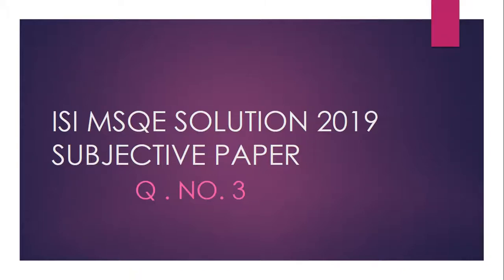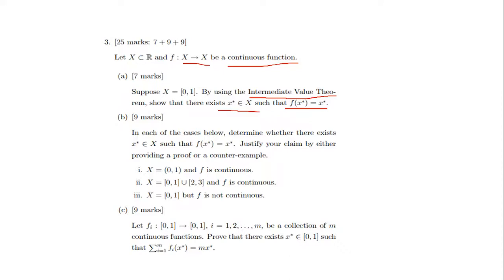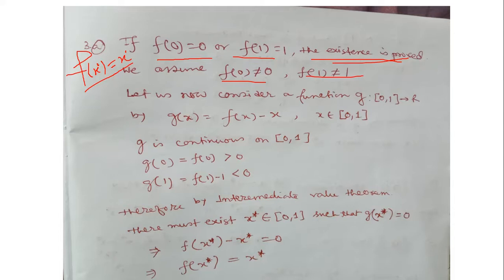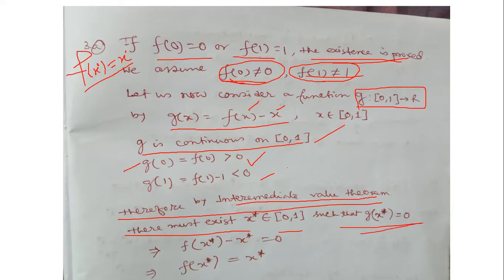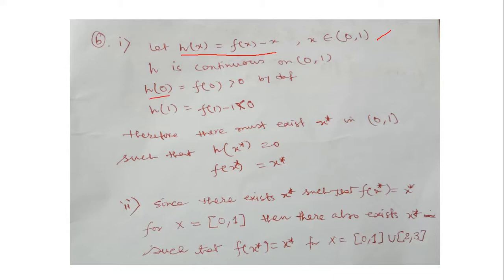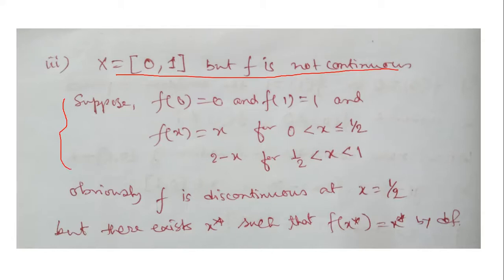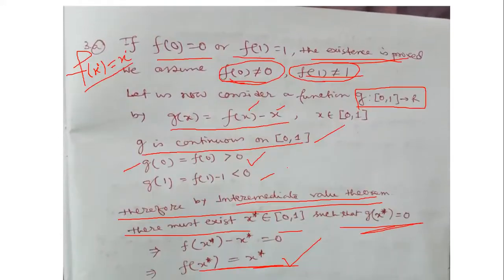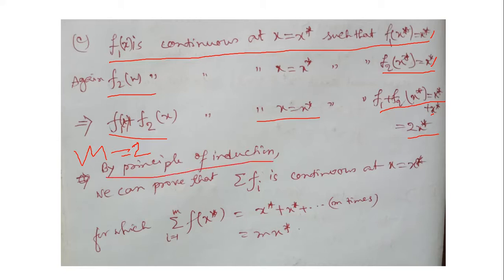ISI MSQE 2019 SOLUTIONS || SUBJECTIVE PAPER || Q.NO 3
ISI MSQE 2019 SOLUTIONS ,PEB,Q NO -3 GROUP-C